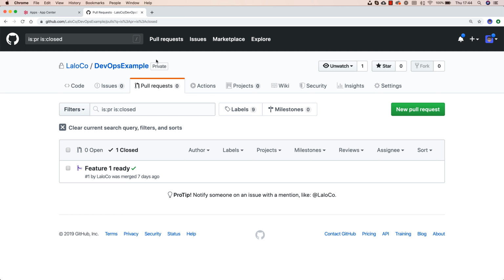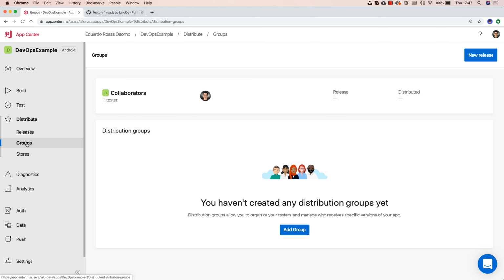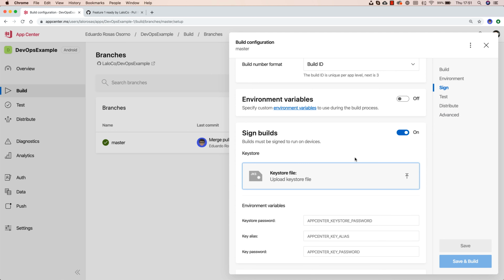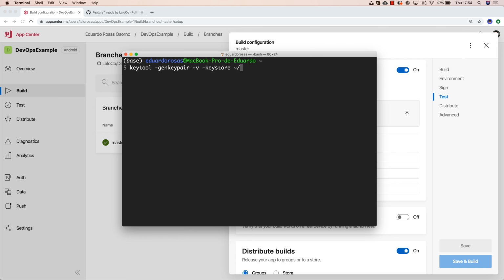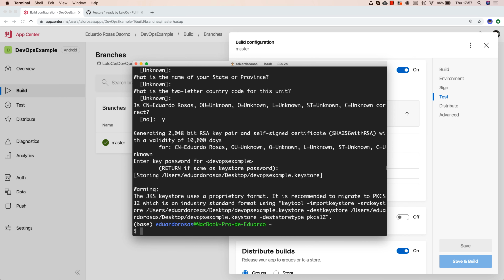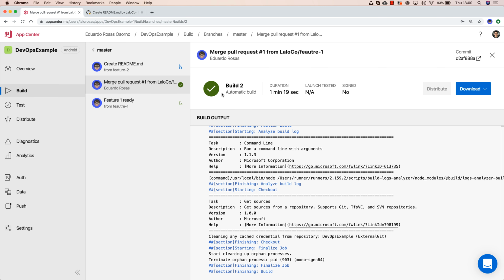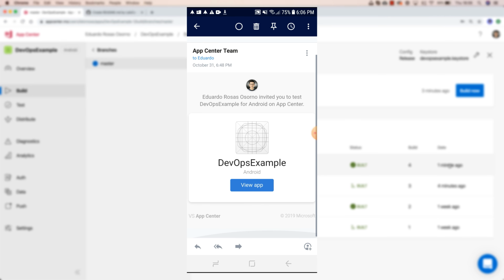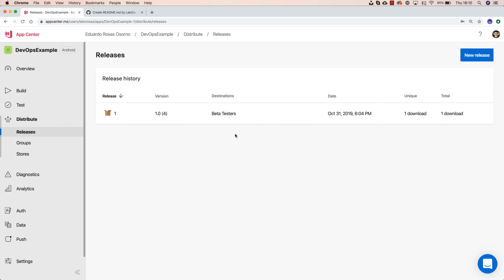Mobile DevOps with App Center - Android Continuous Delivery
Mobile DevOps with Microsoft's Visual Studio App Center is super easy and incredibly tailored to mobile developers, so enabling continuous delivery for an Android app will be very straight forward in this video.